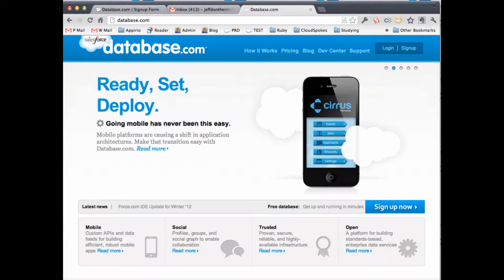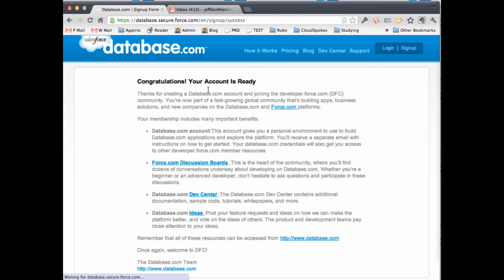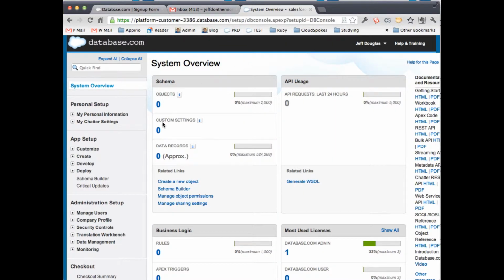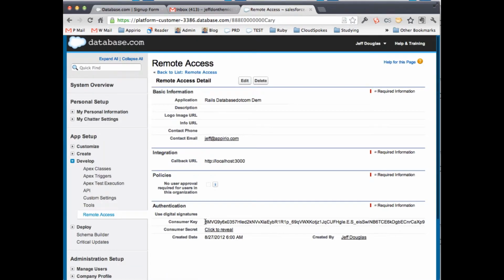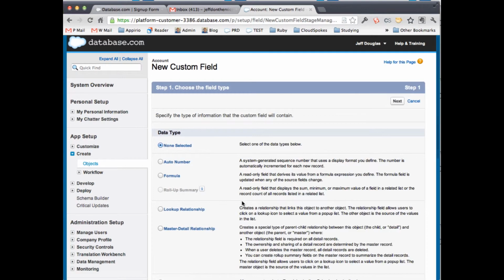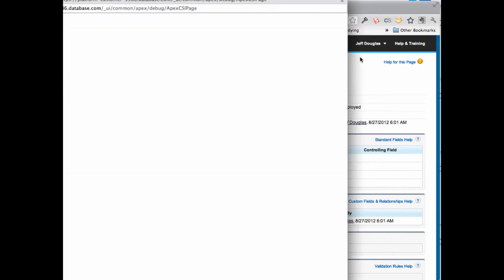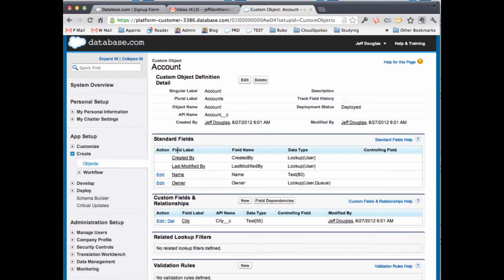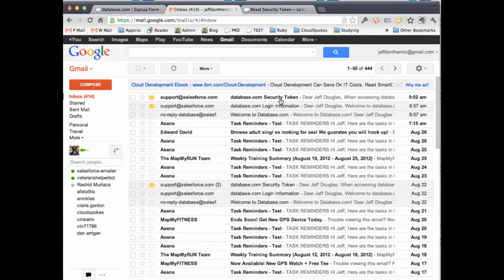Setting up a Database.com Org for Remote Access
Shows how to sign up for a new Database.com org, obtain OAuth tokens, create a custom object (table) and add two records.